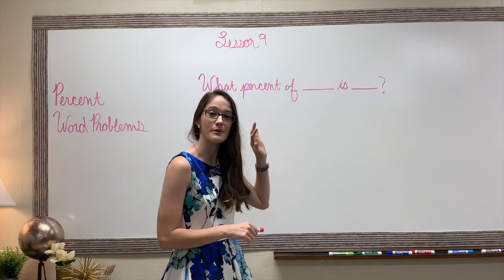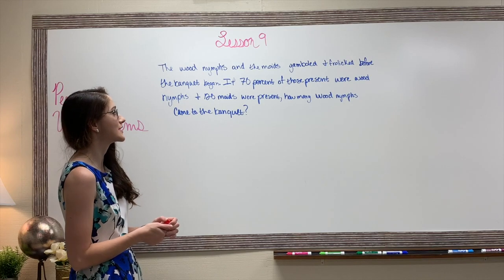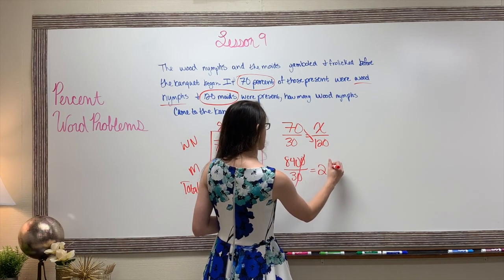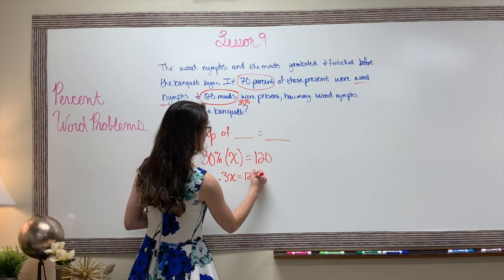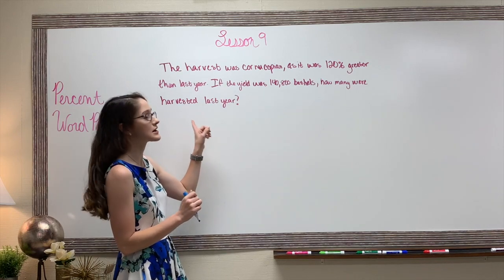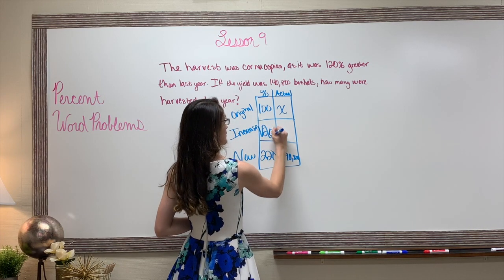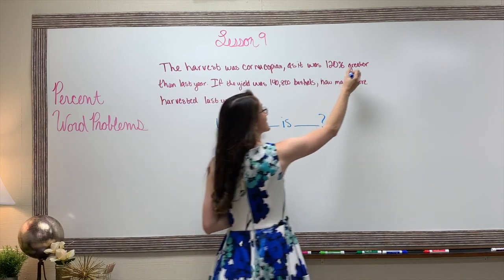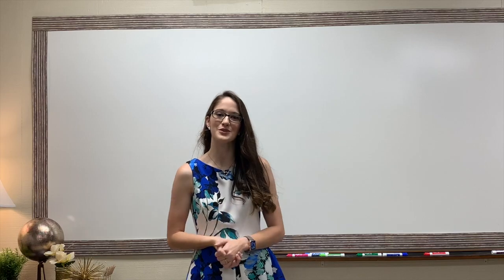Conquering Algebra 2 - Lesson 9 - Percent Word Problems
This video is about Algebra 2 - Lesson 9: Percent Word Problems